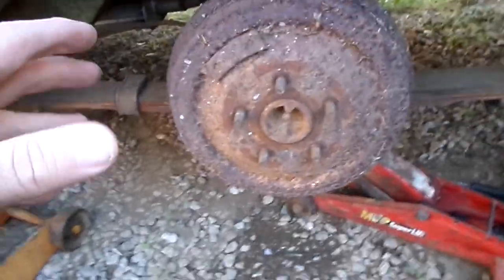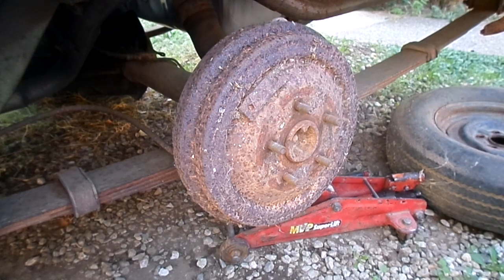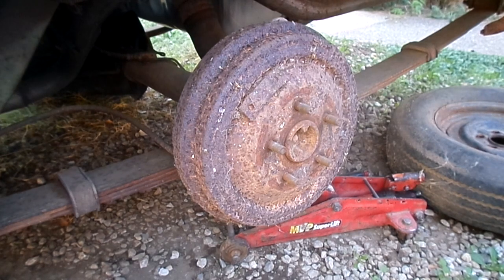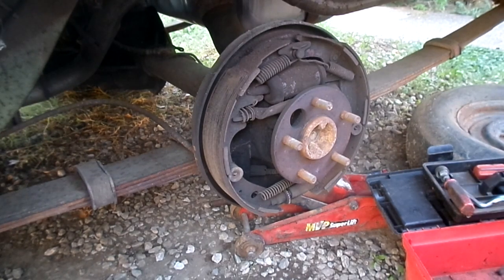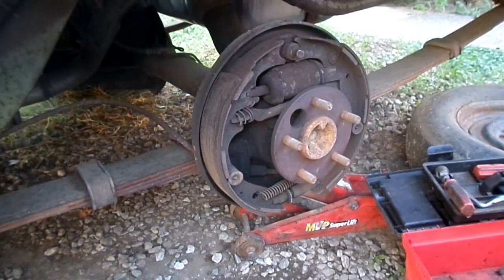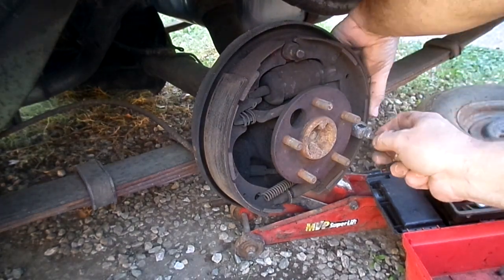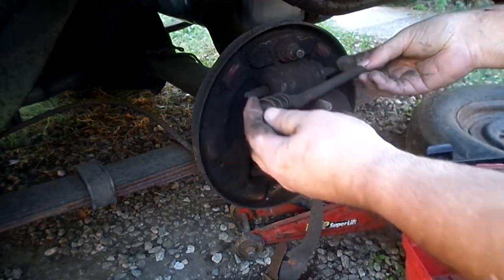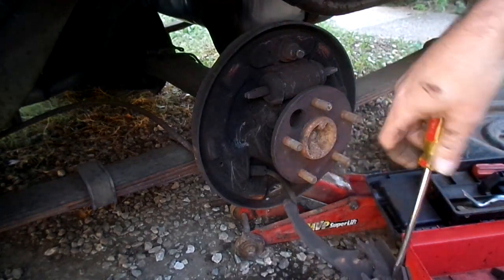1963 Valiant Phase 1, Axle Shaft and Brake Replace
In the first part of this 2 part video I remove and replace the brake backing plate and axle shaft on a 7.25 Mopar rear end on an Early A Body Valiant 100